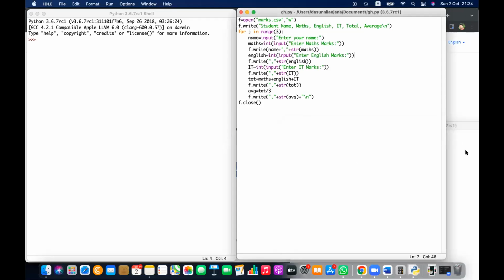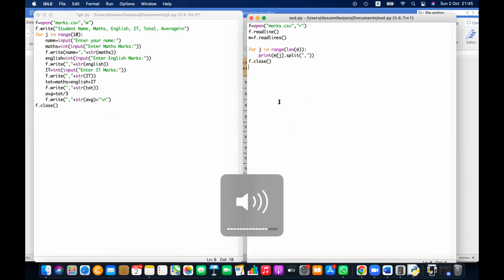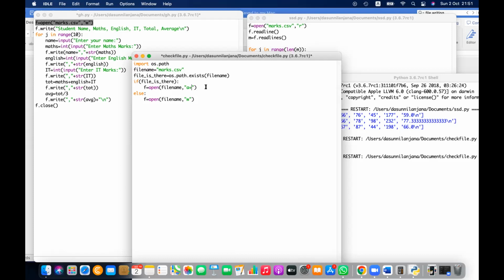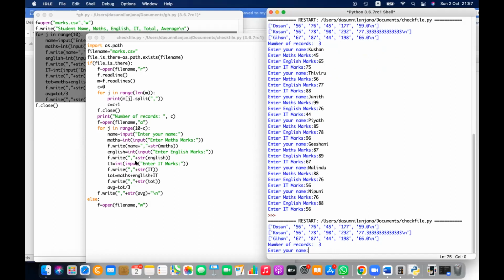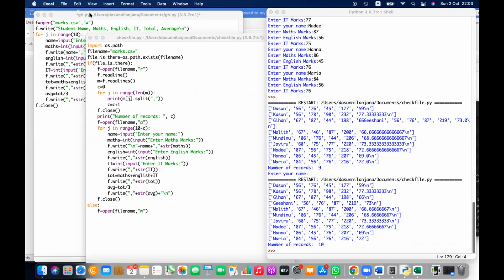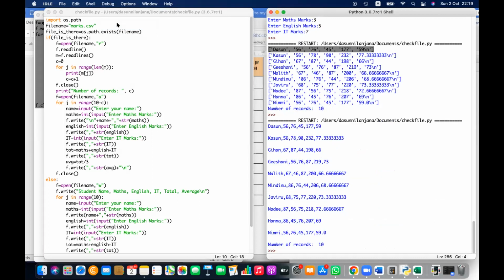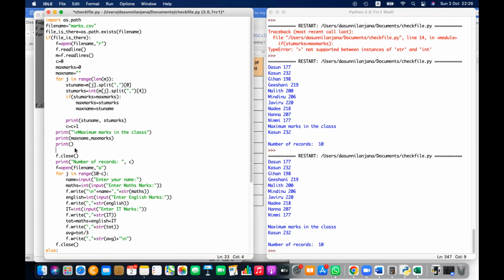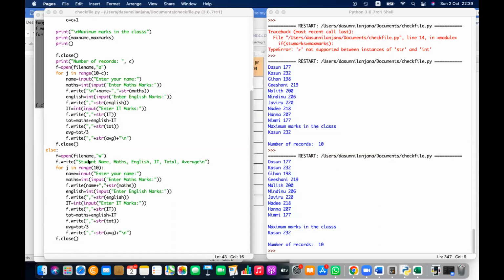Python English Medium File writing and reading example, find max and min